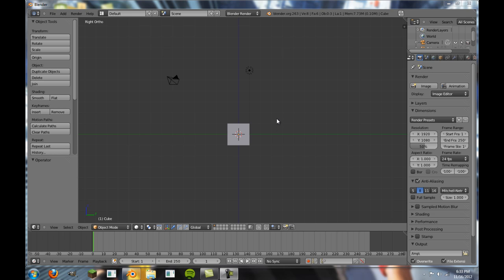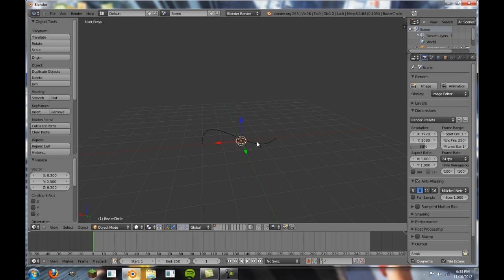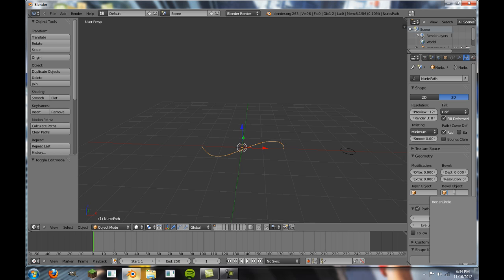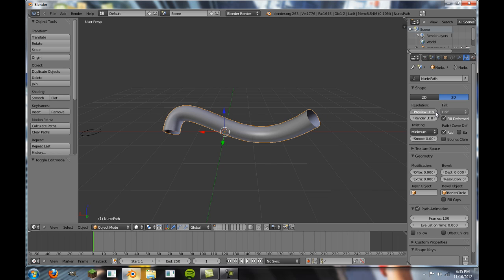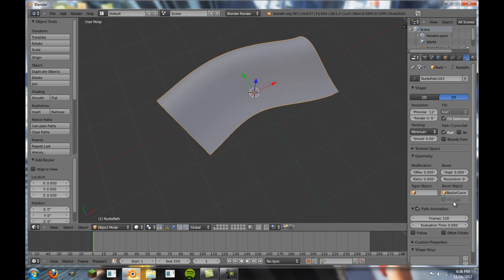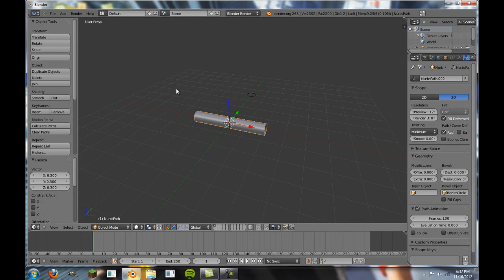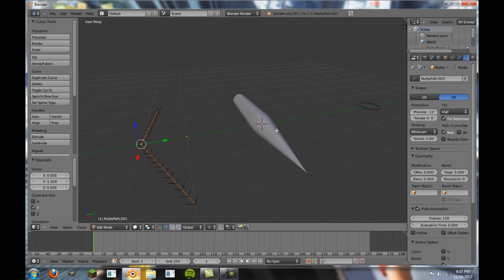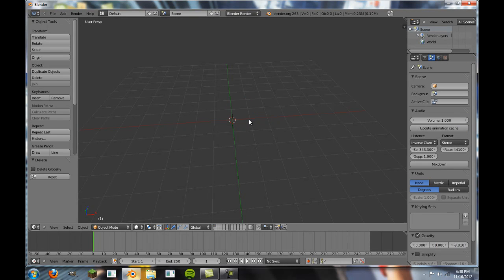Blender Quick Tips: Curves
In this Quick Tips Video we look at Curves and editing them. We also look at utilizing the Bevel and Taper functions that are a great feature of Curves.